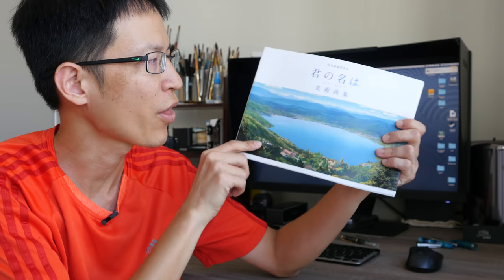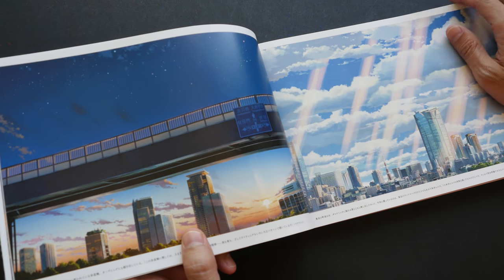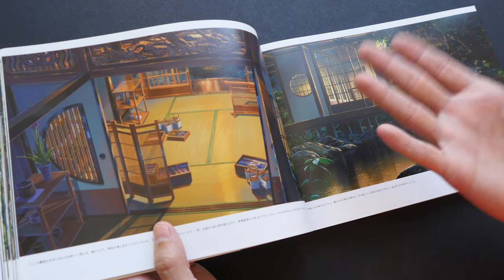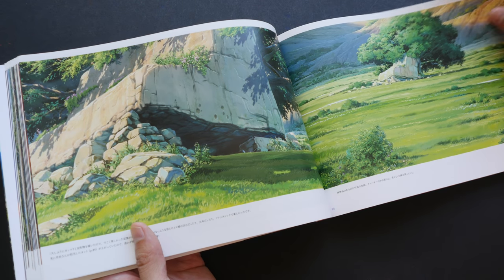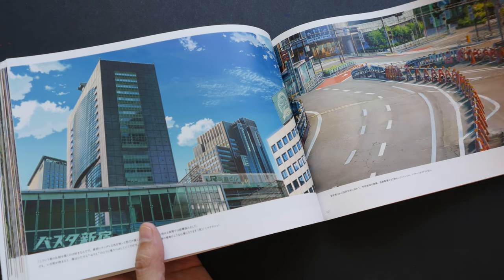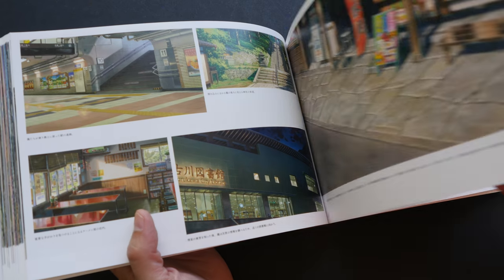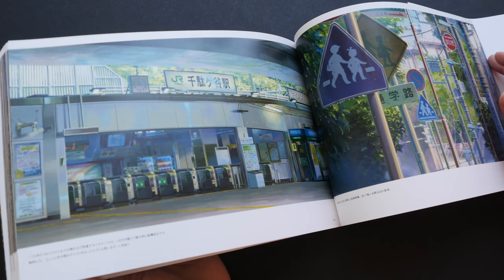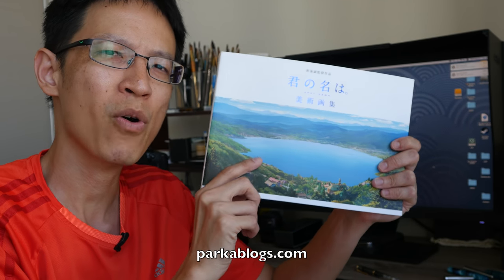The Art of Makoto Shinkai's Your Name (book review)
Absolutely beautiful companion artbook for Makoto Shinkai's animated film Your Name.

Amazon US
Amazon Japan